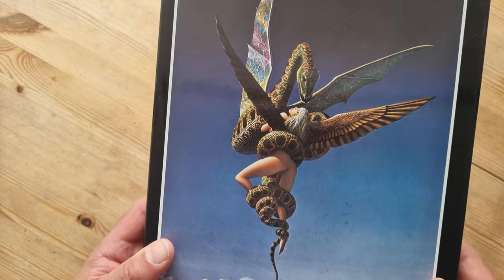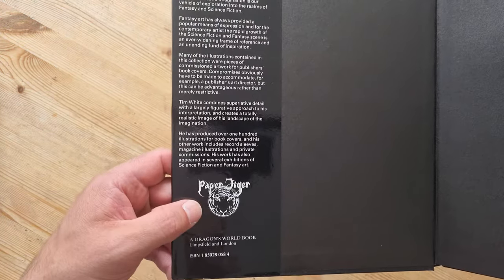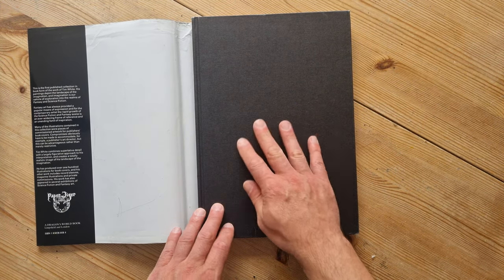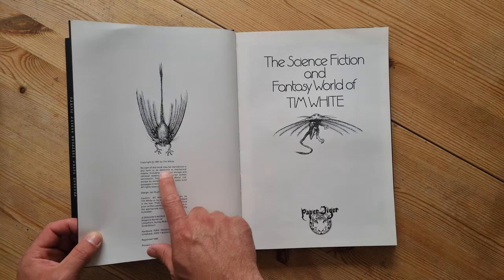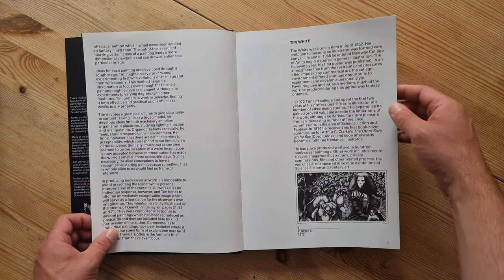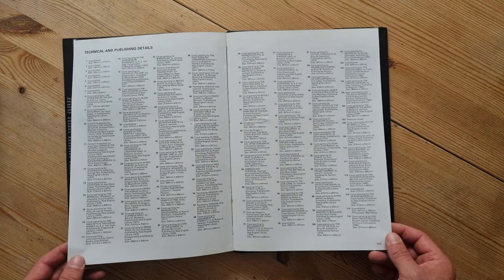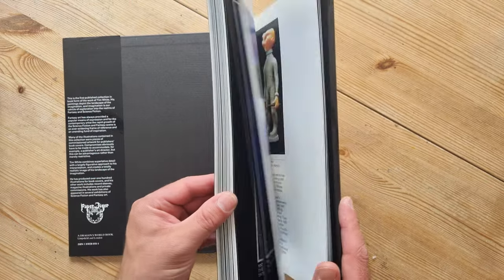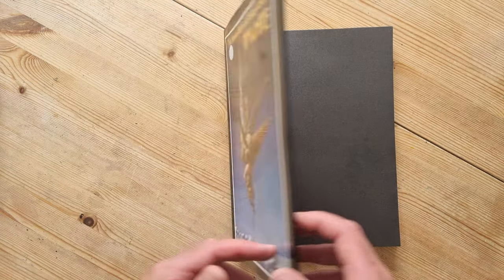The Science Fiction and Fantasy World of Tim White | 4K book flip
In this 4K book flip video I look through this book published by paper tiger in 1981 and which showcases the sciencefiction and fantasyart of artist Tim White